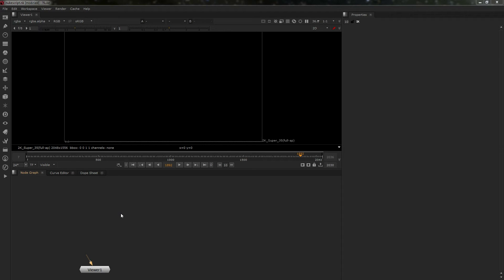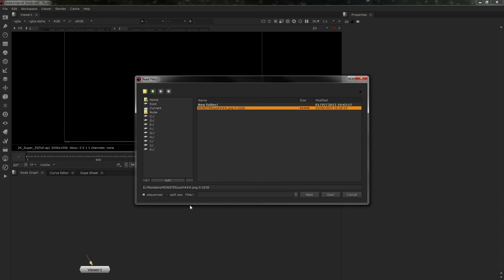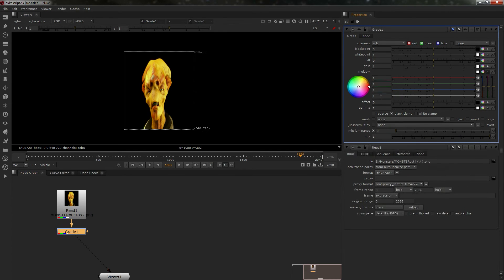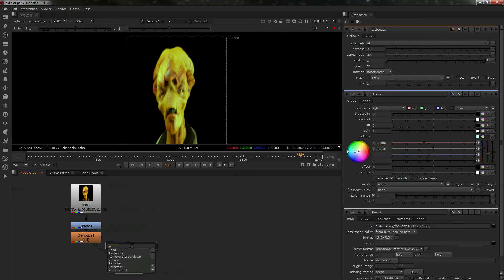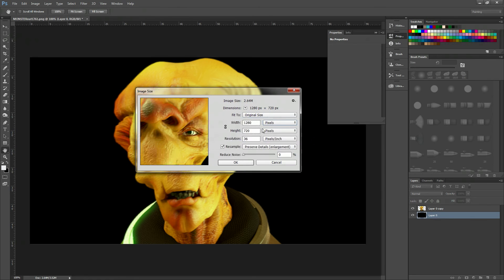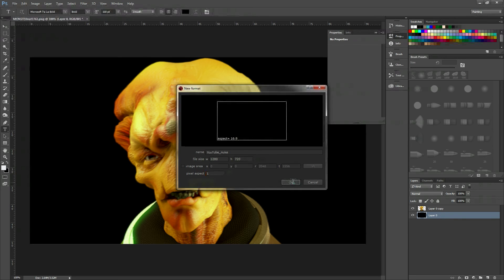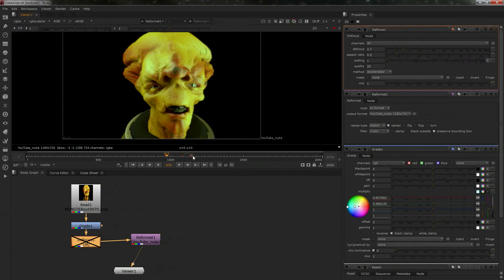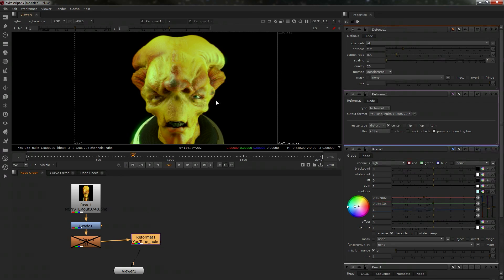Nuke For 3D Artists - Dealing With Anamorphic Footage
Episode 7 in Nuke for 3D Artists  series covers how to deal With Anamorphic footage or renders in Nuke.
This is a new series of videos covering some cool things you can do using the Foundry's Nuke if your a 3D artists.